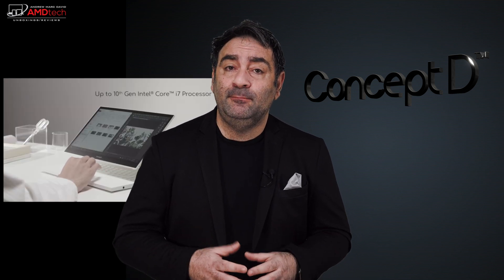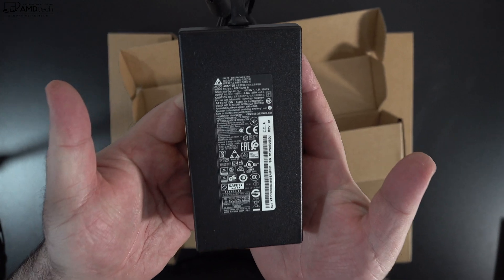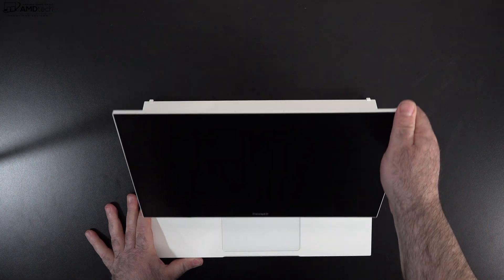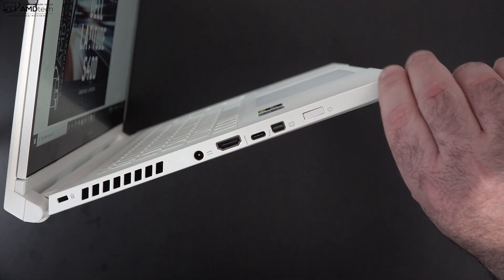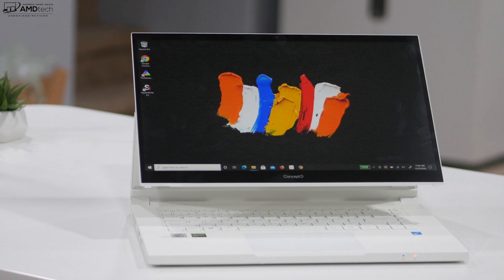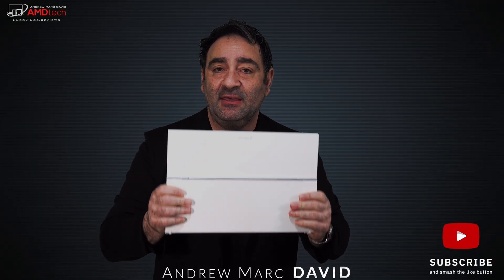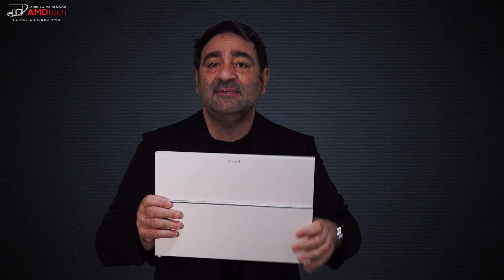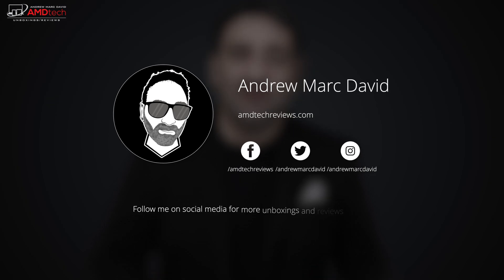Acer ConceptD Ezel 3 (15.6") Review: Content Creator's Dream?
Acer ConceptD 3 Ezel (14")
This is the review of the Acer ConceptD 3 Ezel by Andrew Marc David

Microsoft Office 2016 Professional Plus Retail Key $28.04

Video Index:
00:00 Intro
01:46 Specs & Pricing
02:17 Unboxing, Build, & Size
03:26 Ports
04:14 Cooling System
04:23 Ezel Hinge
05:09 Display
06:25 Webcam
06:45 The Pen
07:15 Keyboard & Touchpad
07:43 Performance and Benchmarks
09:05 Battery Life & Charging
09:24 Audio
09:50 Pros & Cons
10:50 The Score
11:08 Final Thoughts